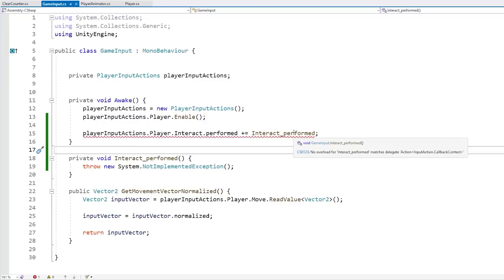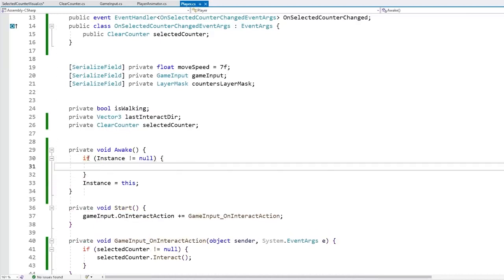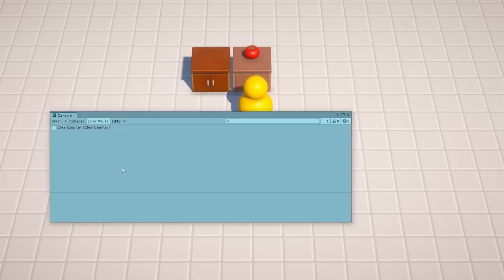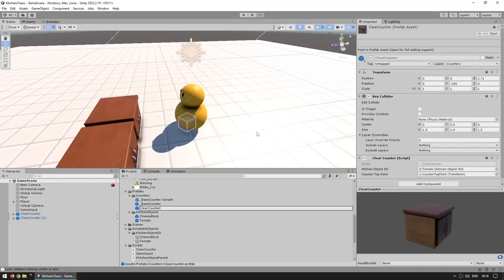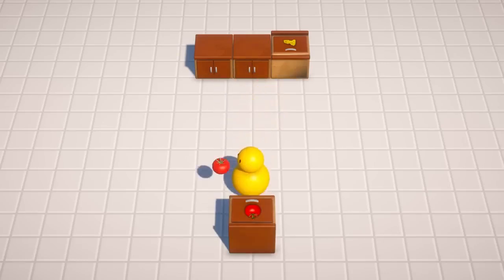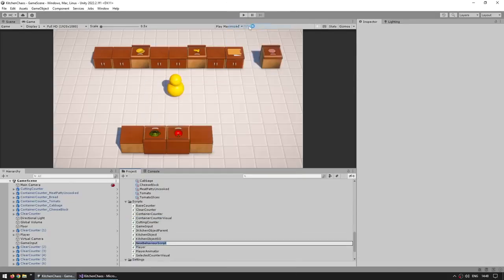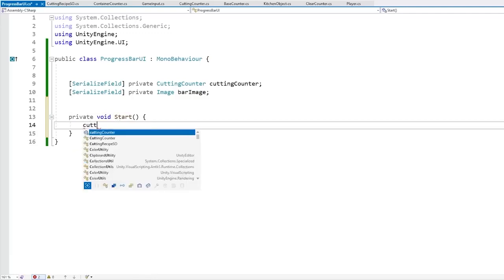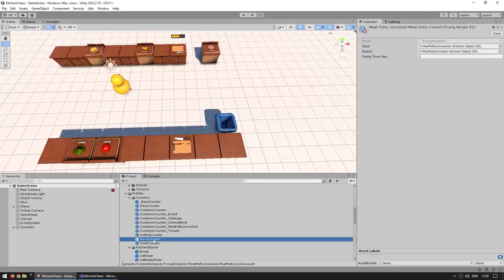Learn Unity Beginner Intermediate 2023 FREE COMPLETE Course Unity Tutorial 1